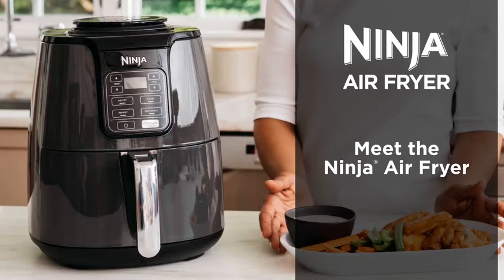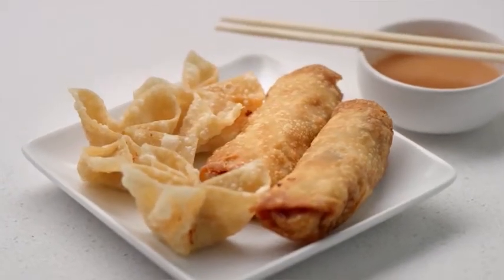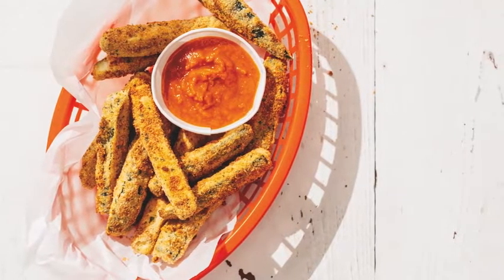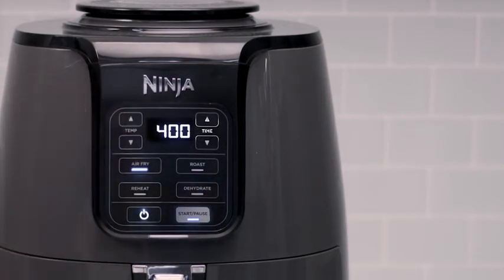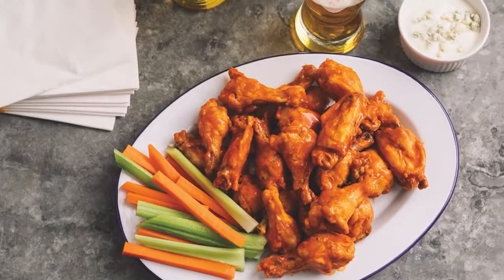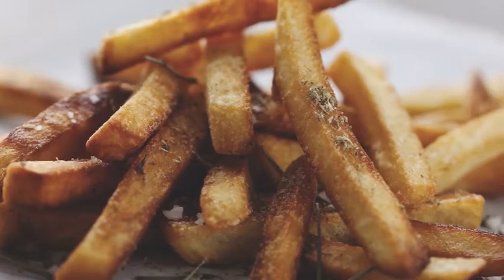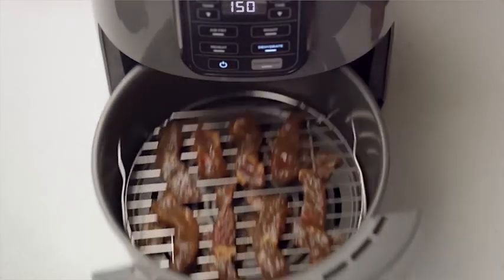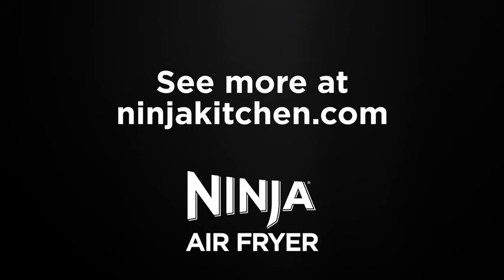Amazon com Ninja Air Fryer that Cooks, Crisps and Dehydrates, with 4 Quart Capacity, and a High Glo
Now enjoy guilt free food; Air fry with up to 75 percent less fat than traditional frying methods; Tested against hand cut, deep fried French fries
Wide temperature range: 105 degree Fahrenheit to 400 degrees Fahrenheit allows you to gently remove moisture from foods or quickly cook and crisp foods with convection heat
4 quart ceramic coated nonstick basket and crisper plate fit 2 pounds of french fries. Cord length (feet) - 2.6
The unit will need time to preheat before coming up to temperature. We recommend that you preheat the unit for 3 minutes before adding your ingredients to achieve the best results
Dehydrate: Create flat, chip like dehydrated foods for fun, homemade snacks pounds; The combination of low fan speed and low temperature enables thorough dehydration
Dishwasher safe parts: Easy to clean basket, crisper plate, and multi-layer rack